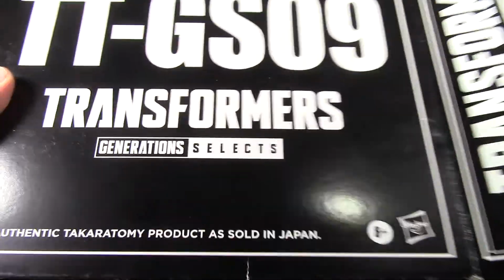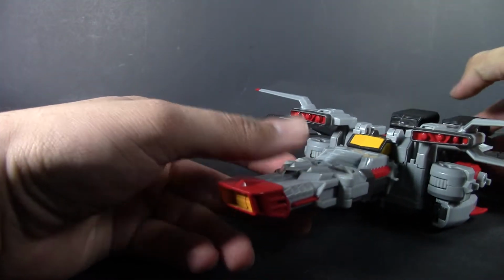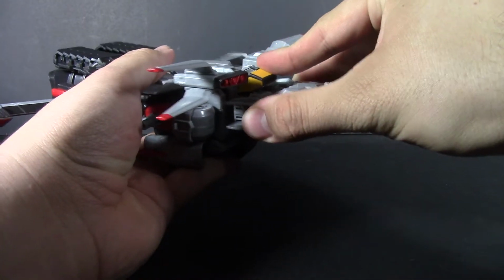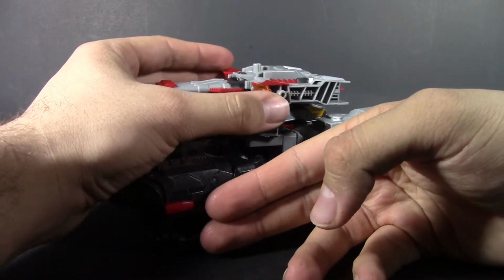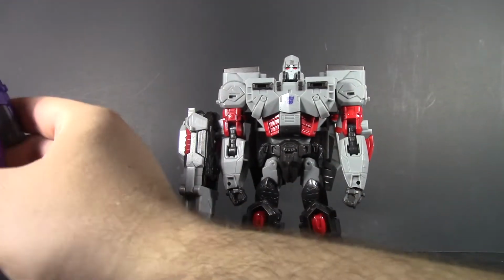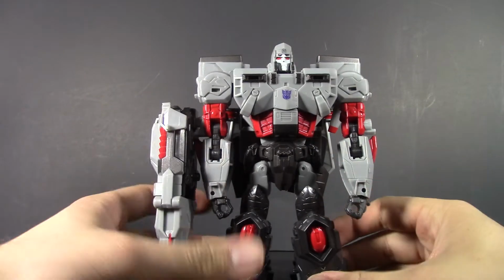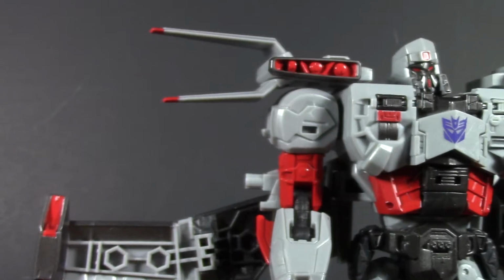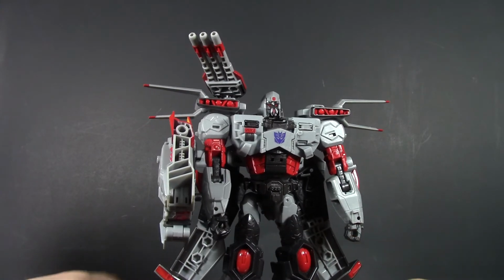Transformers || Takara Tomy Generations Selects - TT-GS09 Super Megatron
Well...I don't know how Hasbro and Takara Tomy did it, but they made the Titans Return Galvatron into a good figure.